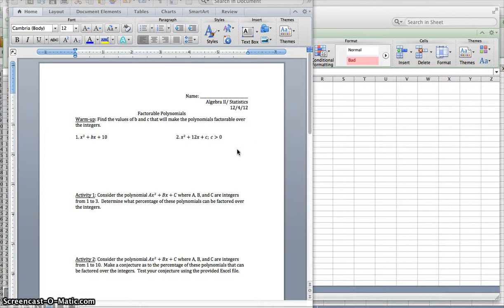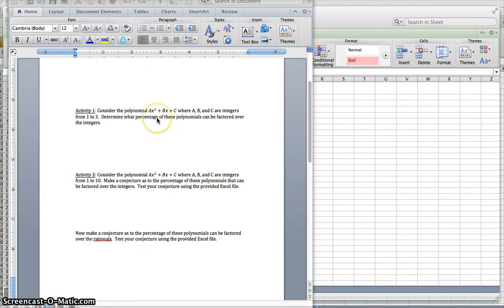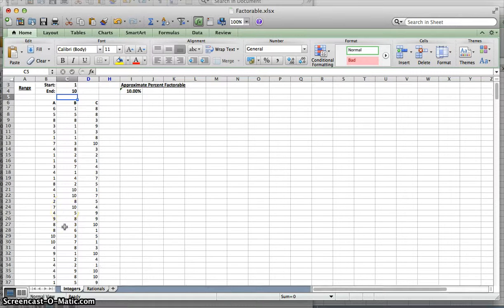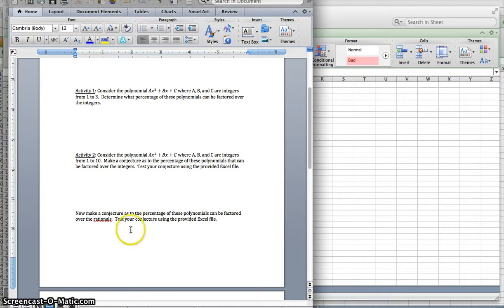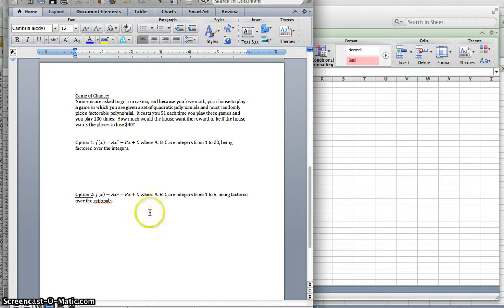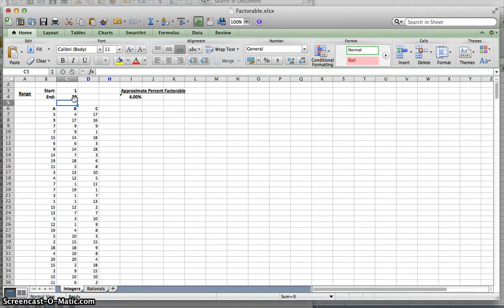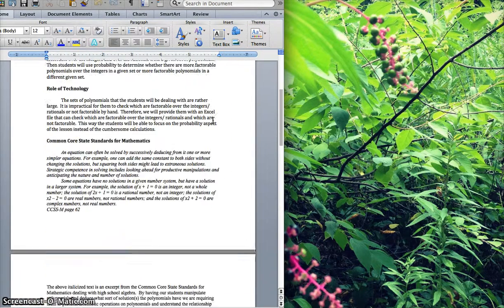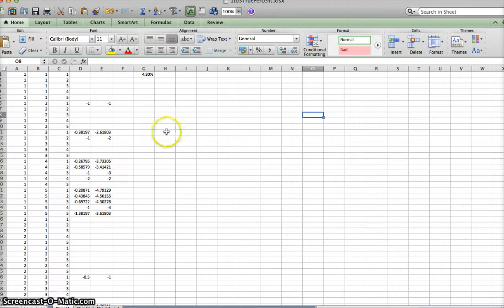Factorable Polynomials MAT 326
This is a lesson that we had to put together for our MAT 326 class.